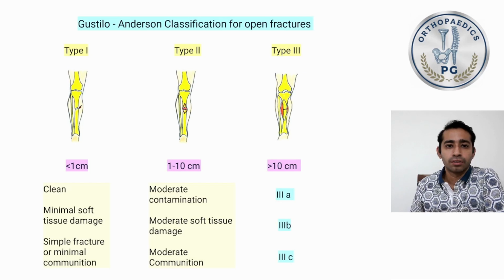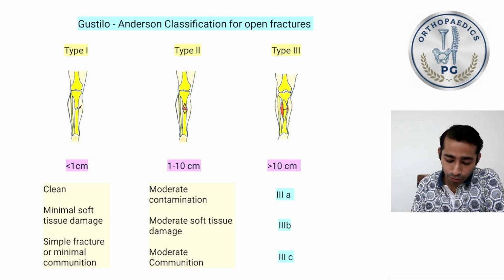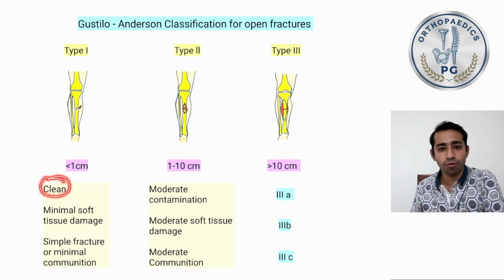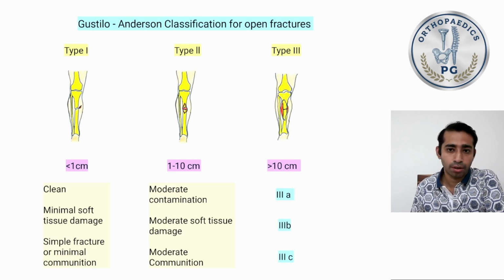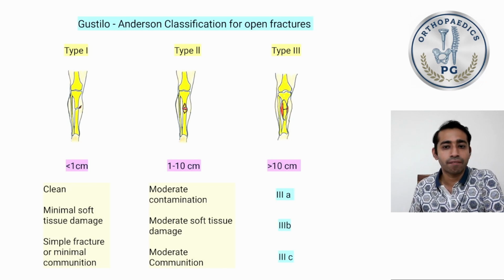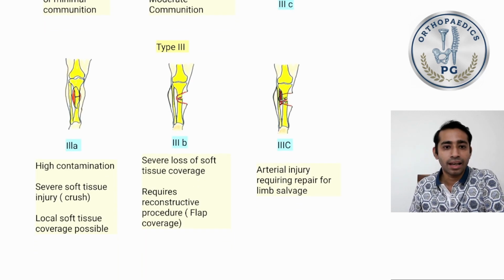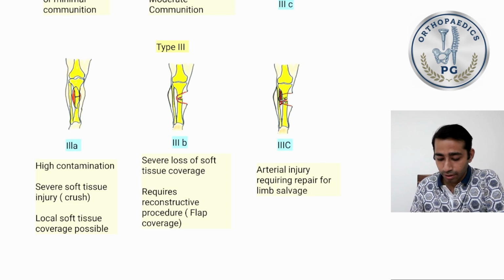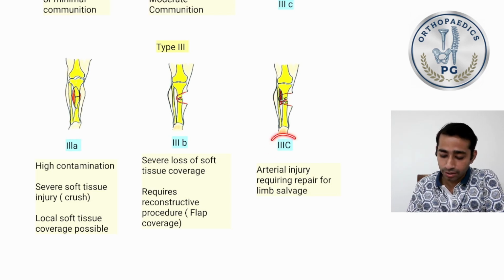Gustilo - Anderson Classification for Open Fractures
In this video, we break down the Gustilo-Anderson Classification system, the gold standard for evaluating and managing open fractures. Understanding this classification is crucial for any orthopaedic resident or surgeon to determine the severity of an injury and plan the appropriate treatment.

What You’ll Learn:
The Three Main Types: We explain the core differences between Type I, II, and III fractures.
Key Classification Criteria: It’s not just about wound size! We dive into the four essential factors:
Wound size (1cm, 1-10cm, more than 10cm)
Degree of contamination
Extent of soft tissue damage (including crush injuries)
Fracture comminution (simple vs. complex)
Avoiding Common Mistakes: Why a 6cm wound might actually be a Type III (and how to avoid misclassifying it).
Type III Subtypes (A, B, and C): A detailed look at the critical distinctions between local soft tissue coverage (3A), reconstructive procedures/flaps (3B), and arterial injuries requiring repair (3C).

Timestamps:
00:00 Introduction to Gustilo-Anderson
00:25 Criteria 1: Wound Size
00:46 Criteria 2: Contamination Levels
01:07 Criteria 3: Soft Tissue Damage
01:20 Criteria 4: Fracture Comminution
01:37 Resident Pro-Tip
02:12 Type 3A vs 3B vs 3C Explained
03:05 Summary & Conclusion

This video is part of our series dedicated to making complex orthopaedic concepts easy to understand for PG students and practitioners.

👍 Like the video to help other students find it.